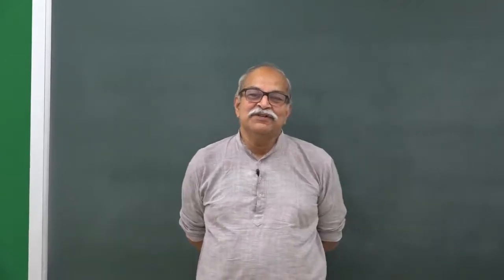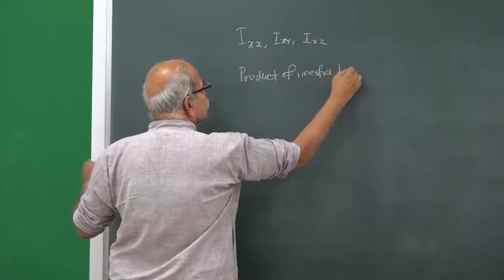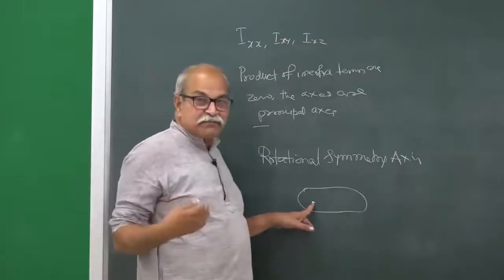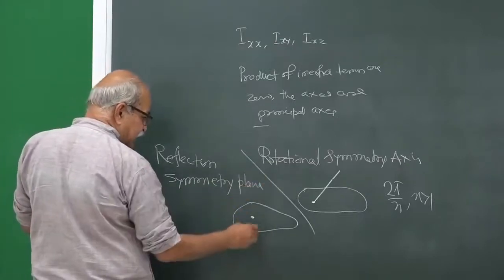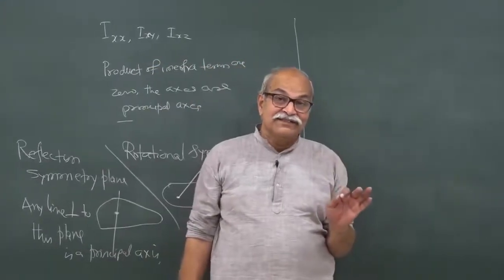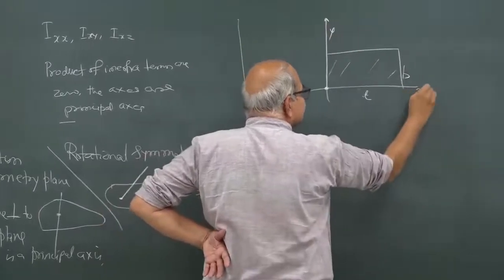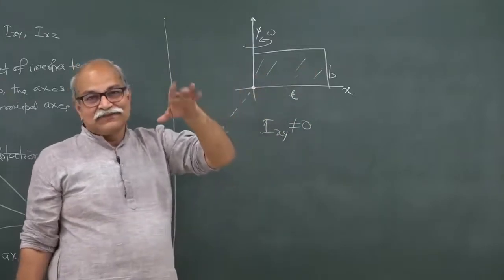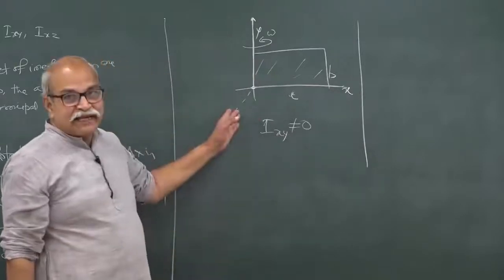Lecture 25 Supplement to Lecture 24